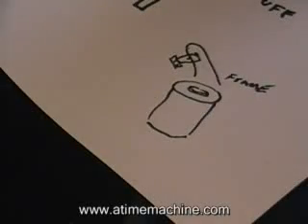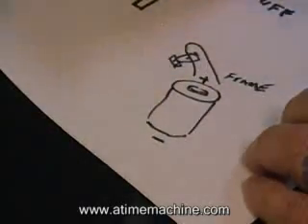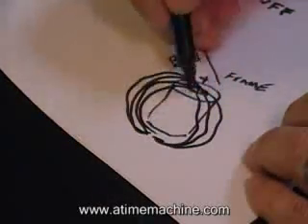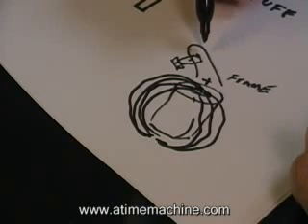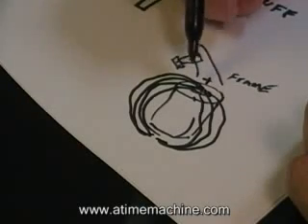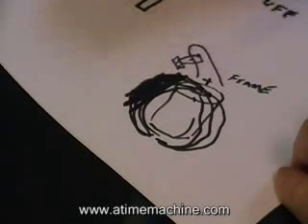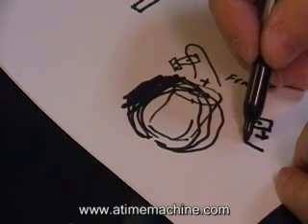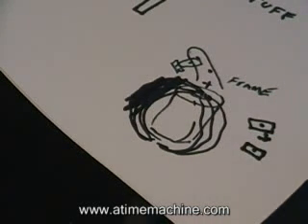Tattoo Machine Coil Science - Part 3 by Danny Fowler